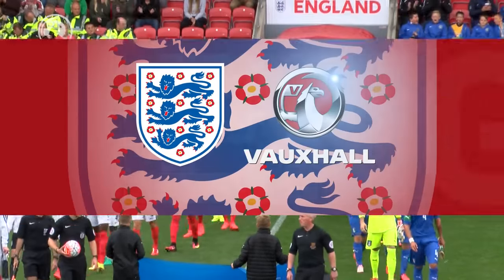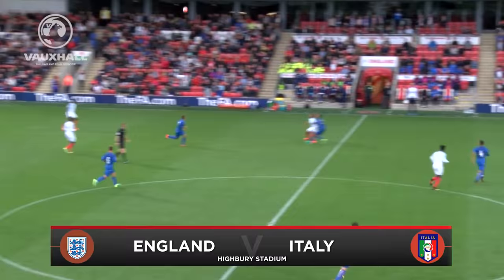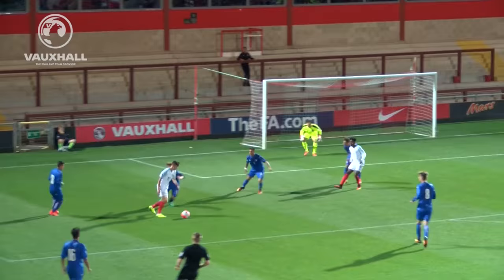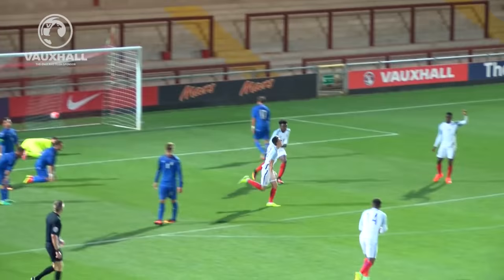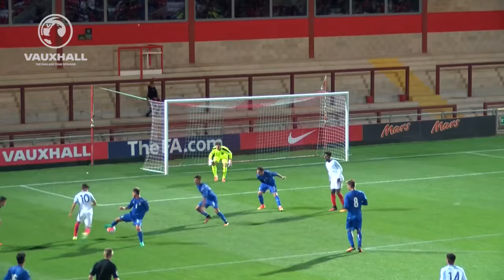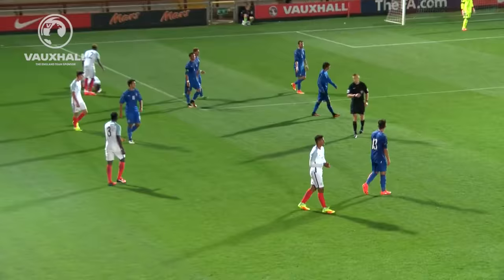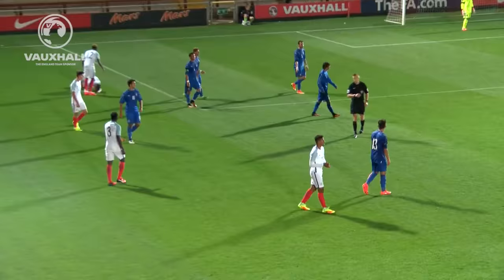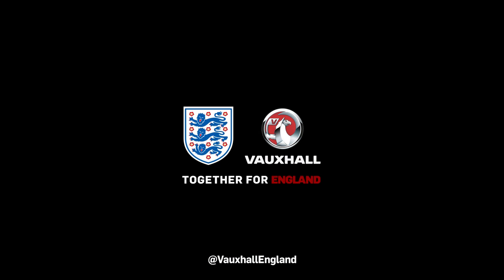England U18 2-1 Italy U18 (Sep 2016) | Goals & Highlights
2 goals from Chelsea's Mason Mount on either side of the half was enough to secure England's 18s a 2-1 victory over Italy's U18s at Highbury Stadium in Fleetwood, much to the delight of head coach Neil Dewsnip.

England Under-18s: 1 Jared Thompson (Chelsea); 2 Jordan Williams (Huddersfield Town), 5 Morgan Feeney (Everton) (c), 6 Ahogrenashinme Kigbu (Manchester City), 3 Tolaji Bola (Arsenal); 8 Dennis Adeniran (Fulham), 4 Sadou Diallo (Manchester City); 7 Jonathan Leko (West Bromwich Albion), 10 Mason Mount (Chelsea),11 Reiss Nelson (Arsenal); 9 Niall Ennis (Wolverhampton Wanderers)

Substitutes: 14 Marcus McGuane (Arsenal) for Adeniran 60, 16 Andre Dozzell (Ipswich Town) for Diallo 60, 17 Ben Morris (Ipswich Town) for Leko 80, 18 George Hirst (Sheffield Wednesday) for Ennis 80, 12 Jaden Brown (Tottenham Hotspur) for Nelson 89.

Substitutes not used: 13 Ryan Sandford (Millwall), 15 Jonathan Dinzeyi (Tottenham Hotspur)

Head Coach: Neil Dewsnip